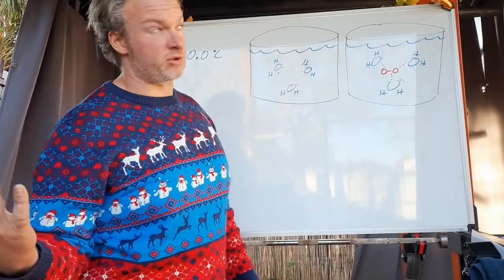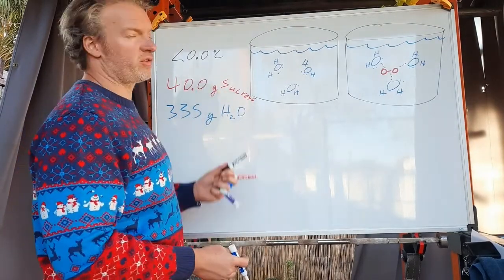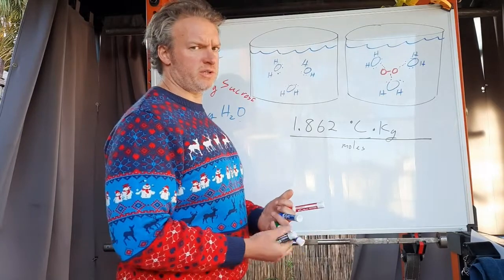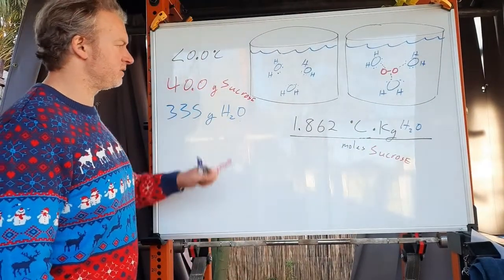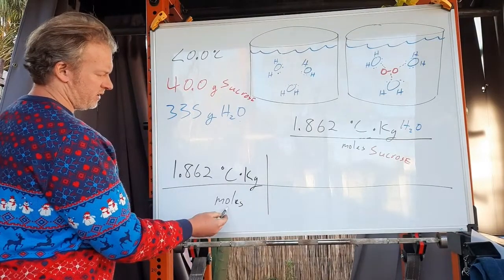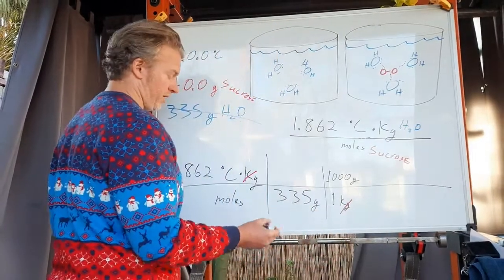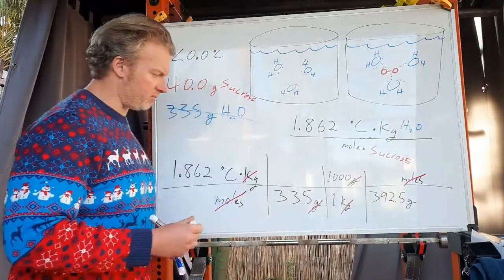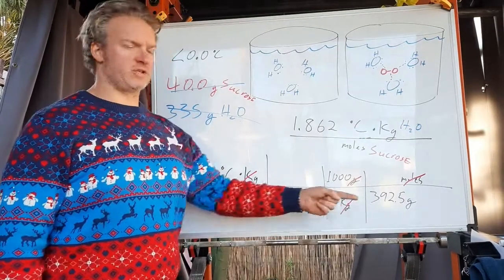Solutions Dissolved Gases and Sugars Molarity Grams